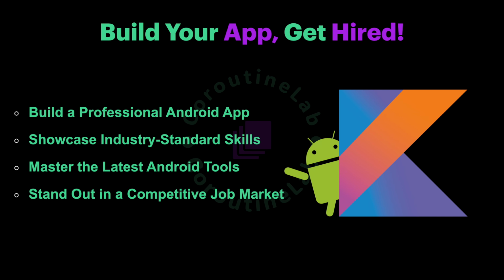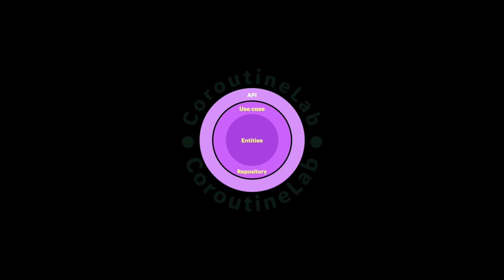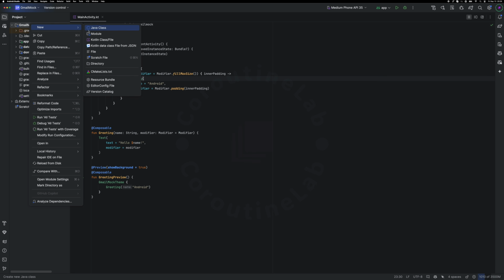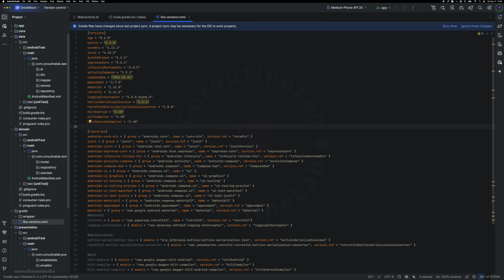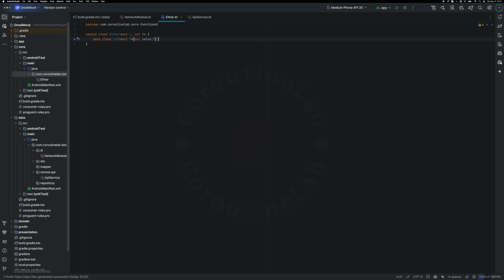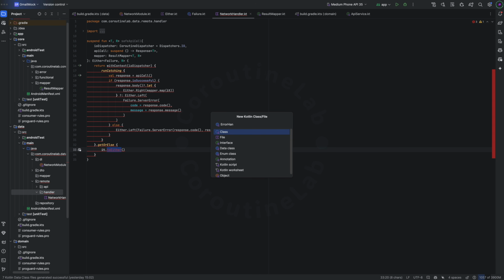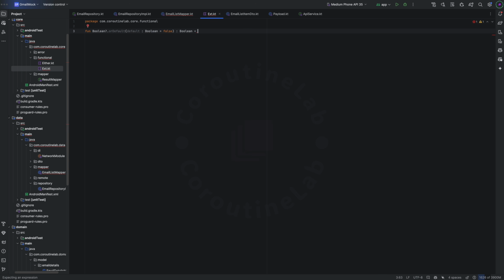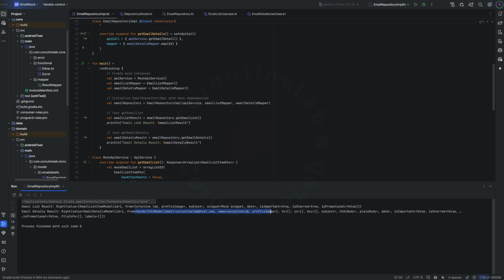Build an Android MVI architecture Gmail Clone with Jetpack Compose – Get Hired! (Part 1) 👨‍💻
Welcome to Part 1 of the Android MVI Gmail Clone Tutorial Series!

In this video, we'll dive into building a Gmail clone app using the MVI architecture and Jetpack Compose. This is the first part of the series where you'll learn how to create a fully functional Gmail-style email app from scratch, following modern Android development practices.

Why This Tutorial is Important:

Nowadays, many companies ask you to build a sample two-pager app or give you an assignment during the hiring process. This tutorial will help you prepare for such tasks by showing you how to create a professional-grade app using the latest Android technologies. By the end of this series, you'll have a strong project to showcase your skills during interviews or technical assessments.

What You'll Learn:

 • Setting up the project and dependencies
 • Understanding the MVI (Model-View-Intent) architecture
 • Implementing the core modules for the Gmail clone
 • Utilizing Jetpack Compose for the UI

Resources:

 • Access the full source code for this project and follow along!

Tools and Technologies Used:

 • Jetpack Compose
 • Kotlin
 • MVI Architecture
 • Hilt for Dependency Injection
 • Retrofit for Networking
 • Glide for Image Loading

Follow Along:

Each part will guide you through the complete development process.

If you need more in-depth help or personal guidance, I'm available for freelance projects, coaching, or consulting.